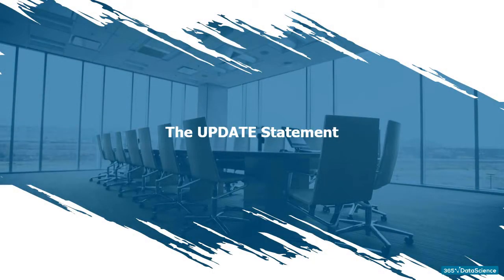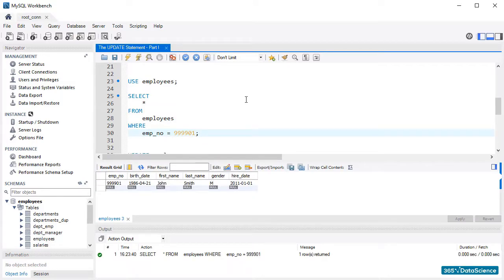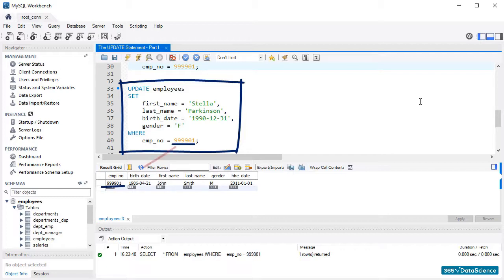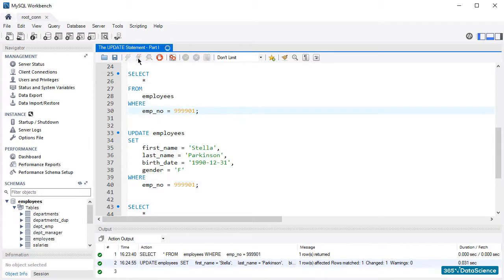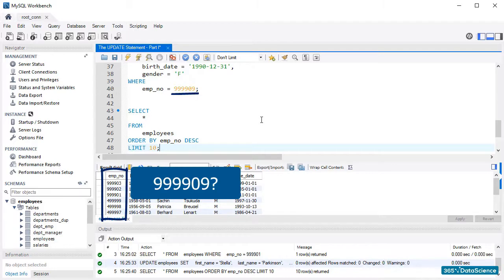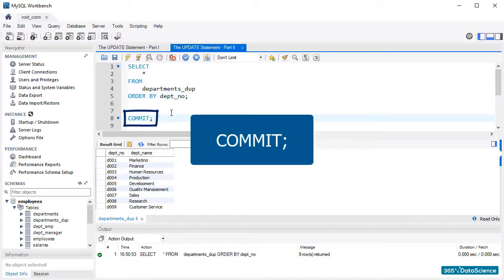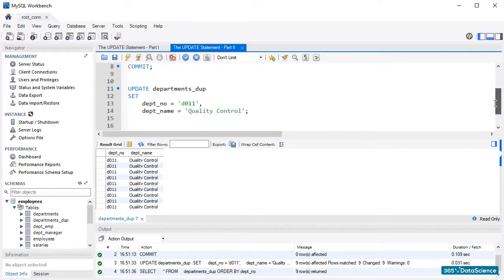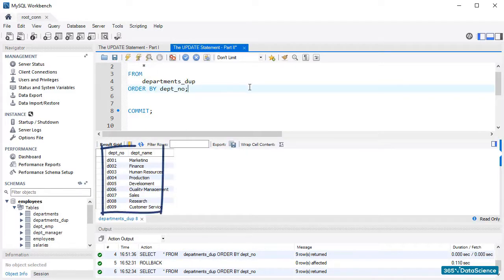SQL Tutorial | Learn How to use the SQL Update Statement with Real Data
This SQL tutorial will help you learn how to use the SQL UPDATE Statement with real data.

For the purposes of this tutorial, we have re-organized a database script in an SQL file that you can download and run Please, access the link available. Download the database file named “employees.sql”. As you scroll down, you’ll see the code that will create your entire database. Run the file and wait for a while. Once the execution phase is over, we can refresh the data in our schemas section. The “Employees” database will appear on our list.

365 Data Science is an online educational career website that offers the incredible opportunity to find your way into the data science world no matter your previous knowledge and experience. We have prepared numerous courses that suit the needs of aspiring BI analysts, Data analysts and Data scientists.